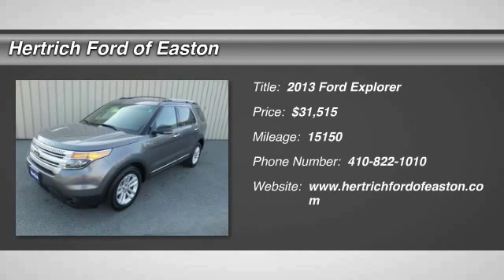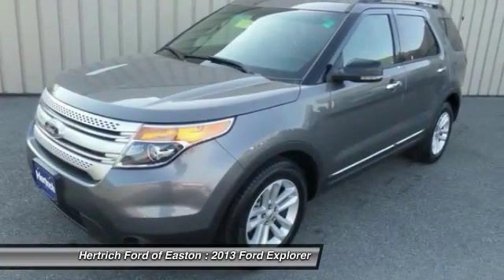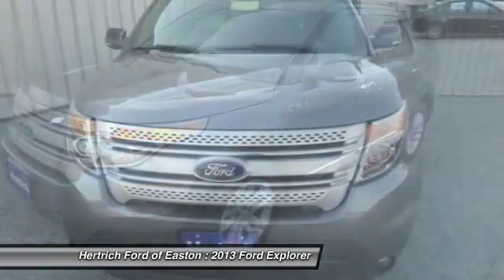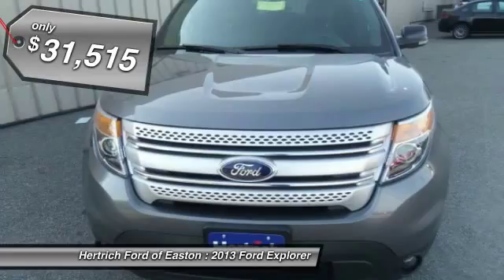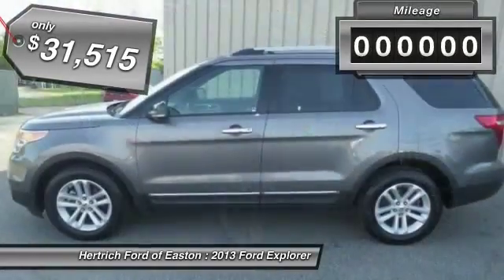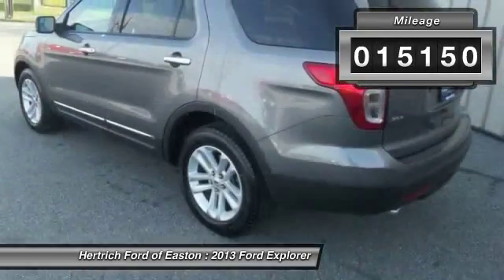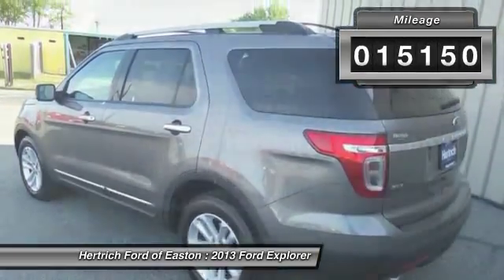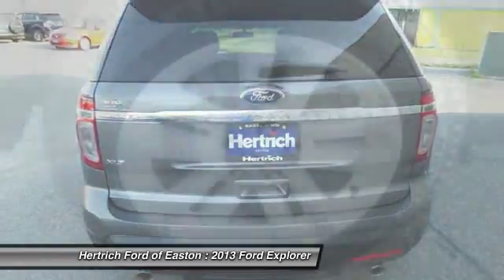2013 Ford Explorer Easton Maryland F0391A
2013 Ford Explorer XLT - $31515

Don't miss this 2013 Ford Explorer. It's equipped with Automatic transmission and features a  exterior. With 15150 miles, You'll want to take this vehicle home. Make a great choice today.